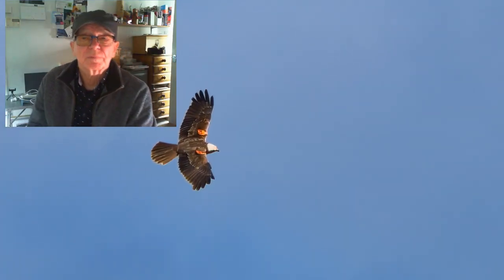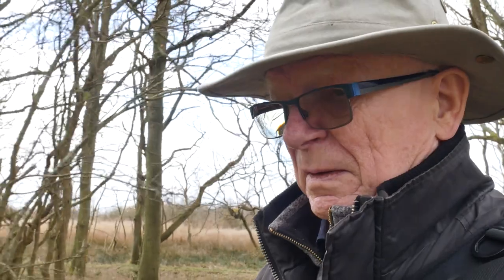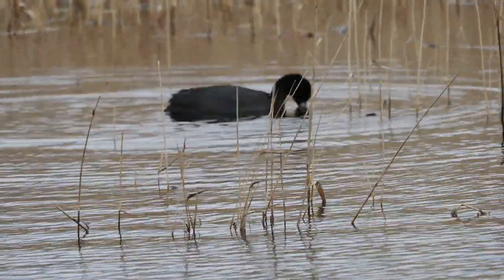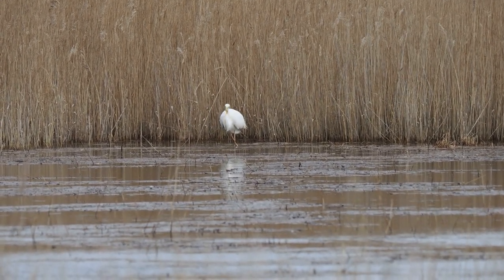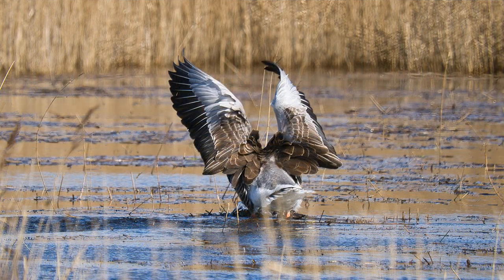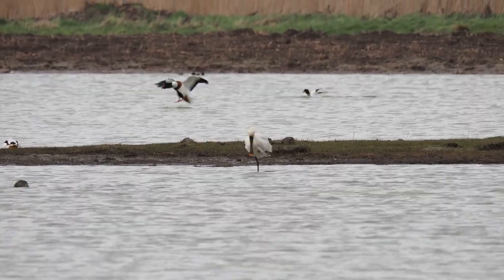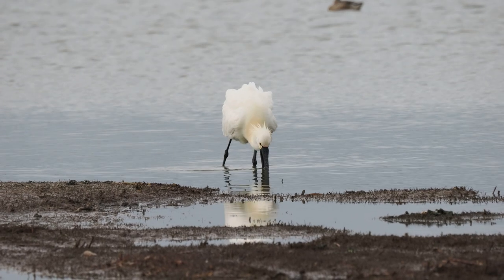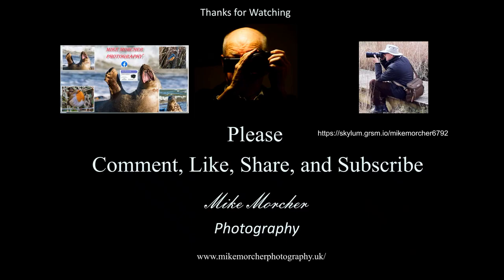How good the OM 1 is at wildlife wildlifephotography wildlife nature om-system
Spoonbill and great white egret plus lots more wildlife on the marsh.
My Equipment.
Panasonic DMC-TZ57
Tripod
Some of my images are published in the local papers and magazines. Plus on the BBC.

Edited with
Affinity Photo
Topaz Labs DeNoise AI
Luminar 4